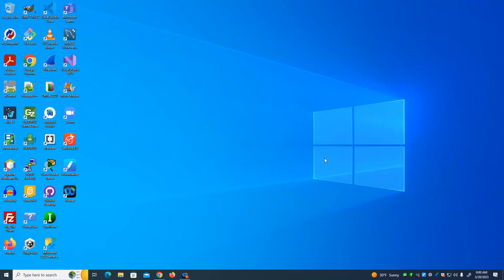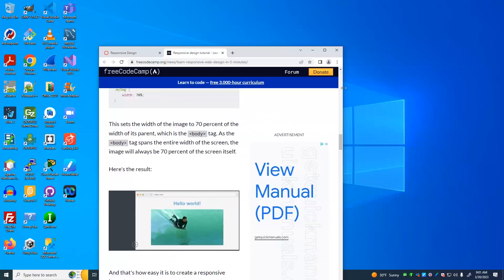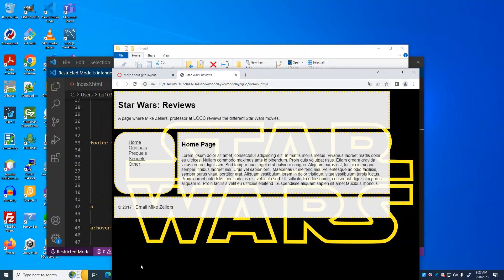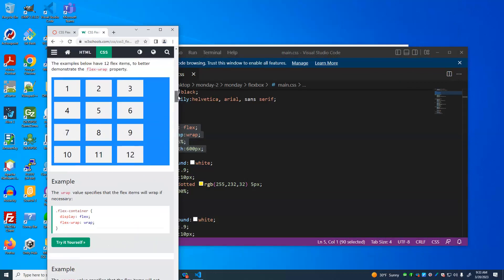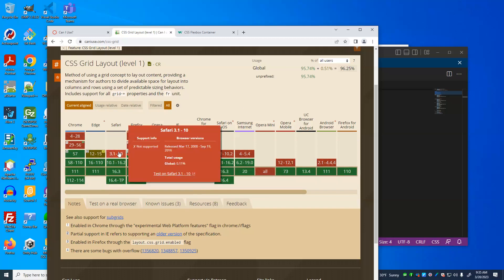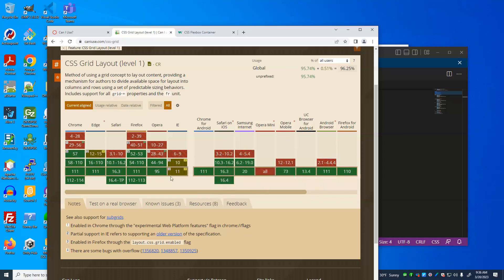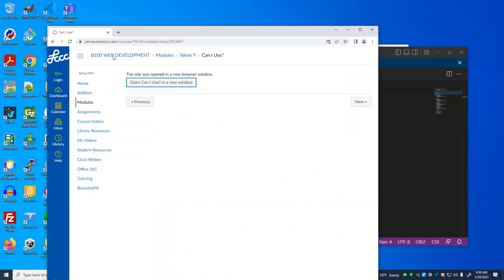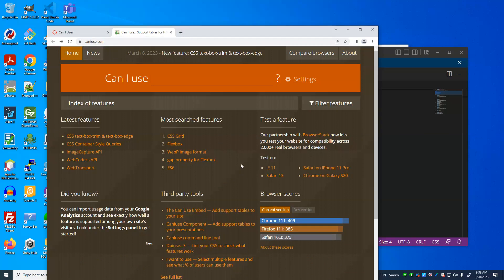CISS216 - Web Development - Spring 2023 - Week 9 Lecture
CSS Grid and Flexbox Layouts. Media Queries.